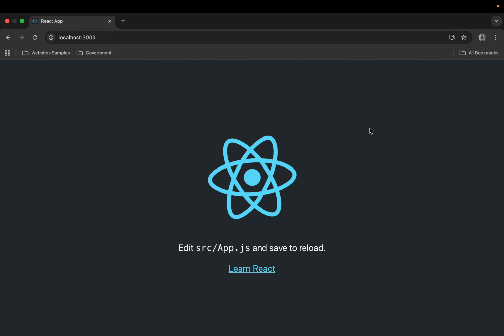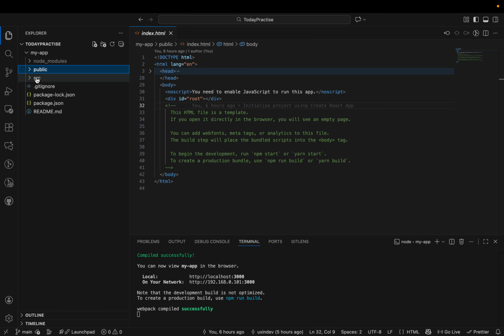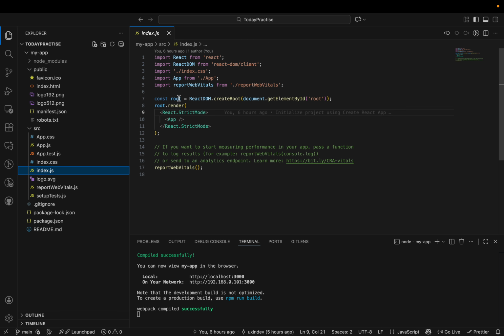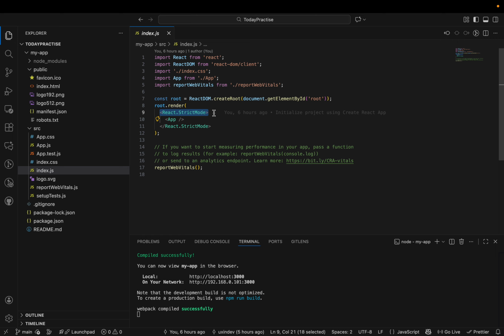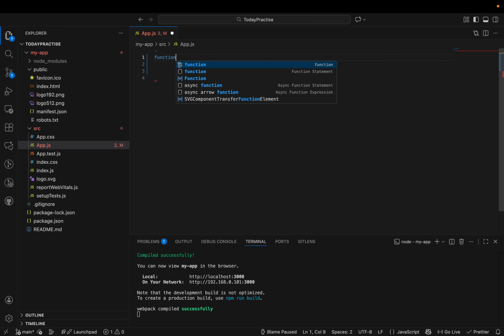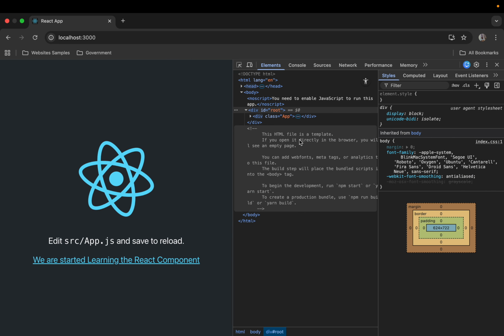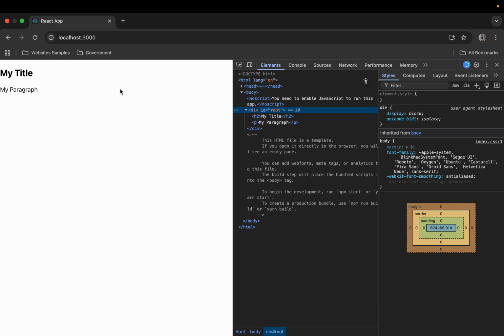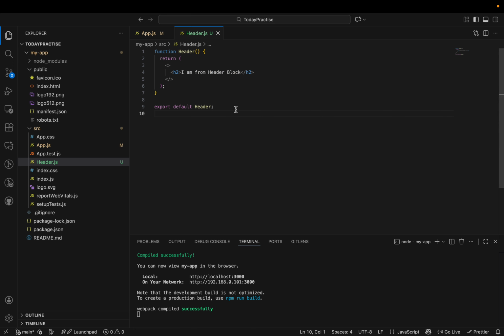React JS Component Creation 🙂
How to create a basic component using React JS.